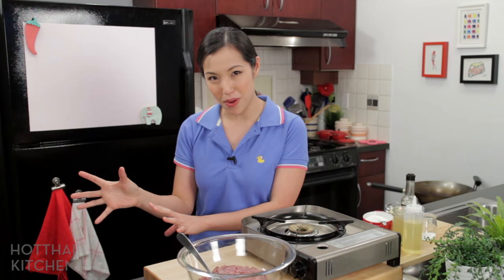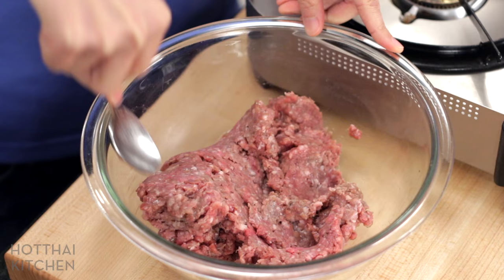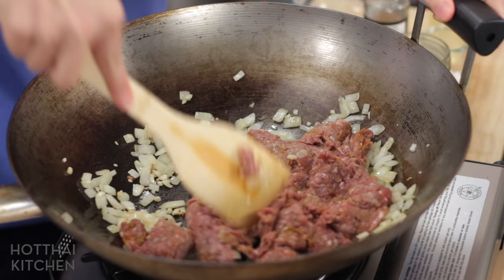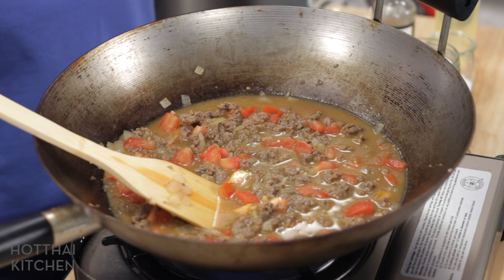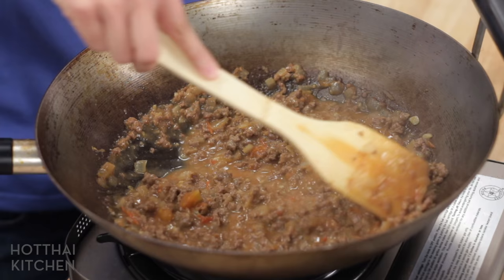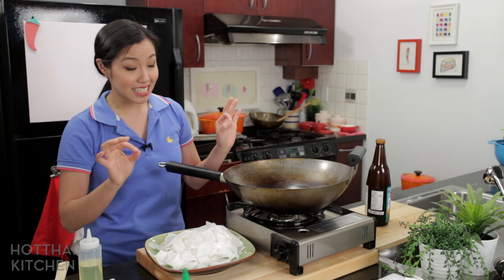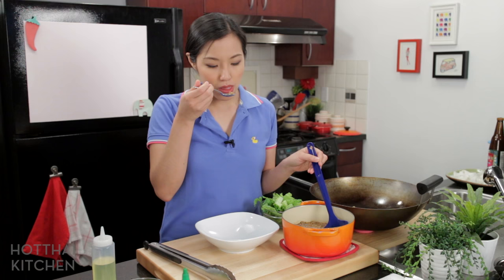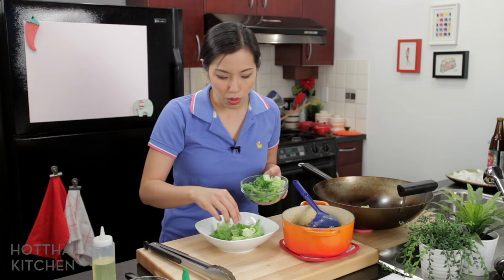Rice Noodles w/ Curried Meat Sauce ก๋วยเตี๋ยวเนื้อสับ - Hot Thai Kitchen!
Bolognese sauce with Thai flavours...does that sound delish or what!? This recipe is a special one because it’s a part of Canada-wide recipe swap! 10 food bloggers across Canada are being challenged to "rethink beef". So, each of us are coming up with a recipe that reflect  our cultural backgrounds or culinary journey, and all of us are using the same main ingredient: ground beef!

When people think ground beef (in N. America at least), they usually think burgers and lasagnas. So we are here to help inspire you with new recipe ideas from cultures around the world, and this recipe is my contribution :)

Here's the fun part: we are swapping our recipe with another blogger's from across the country, so even I get to learn something new, and I get to share it with you! So check out this post on my website (link below) and you'll find not one but TWO recipes that feature ground beef, and I'll also talk more about my experience of this swap.